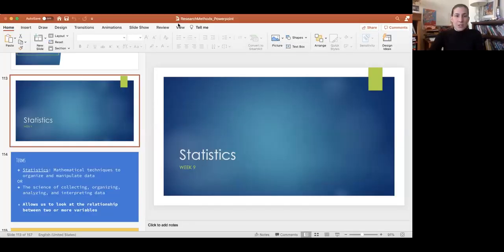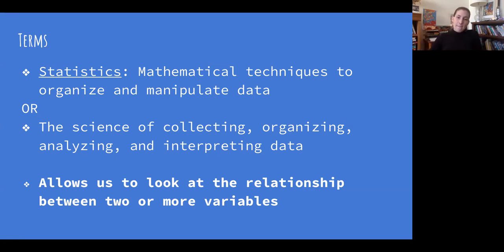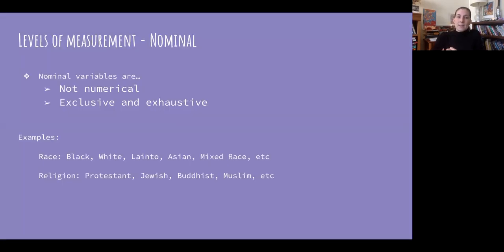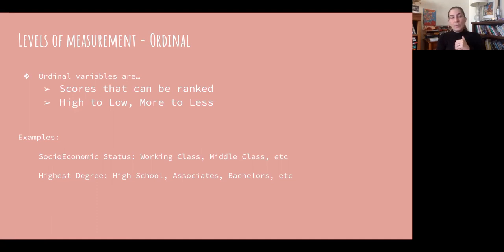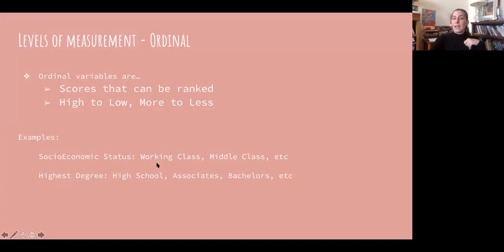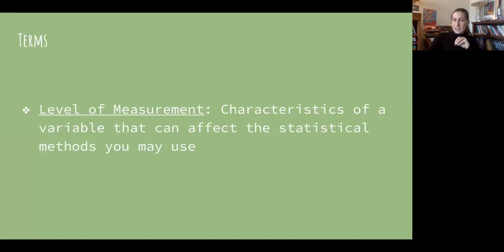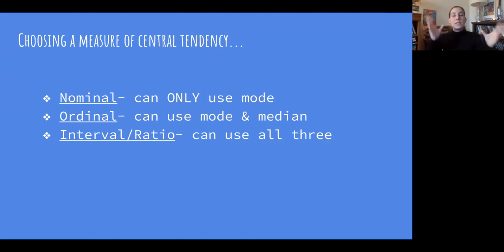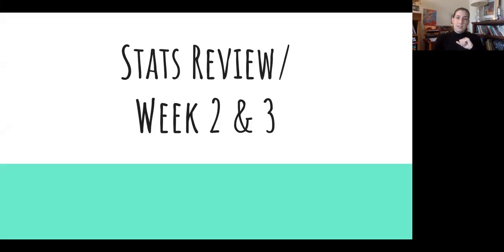Methods Week 10 Lecture_Statistics Part 1